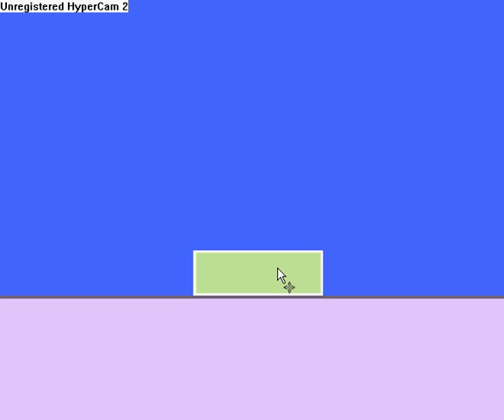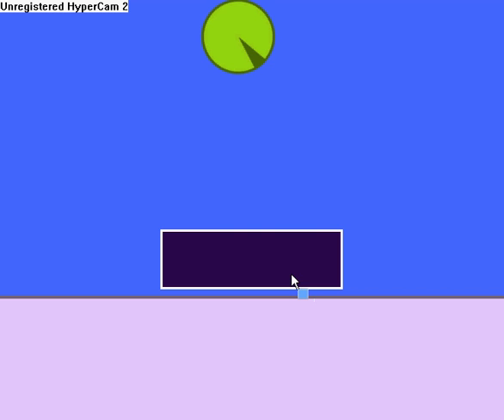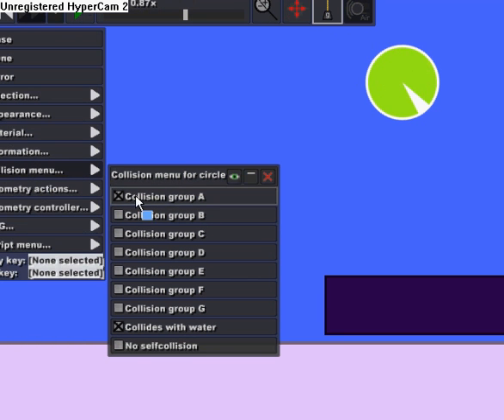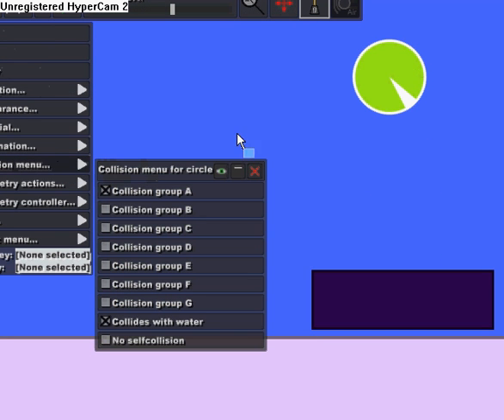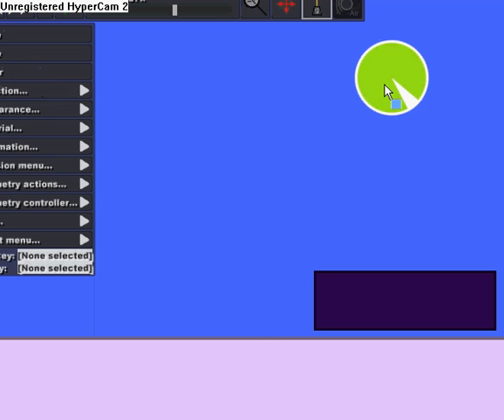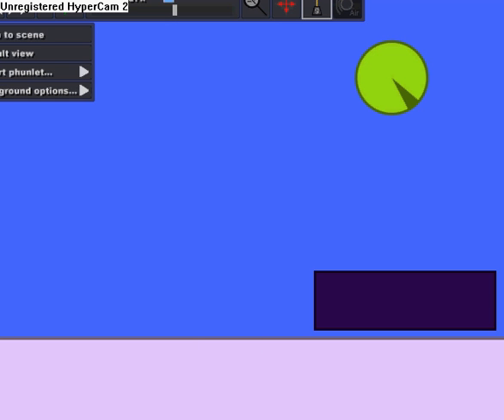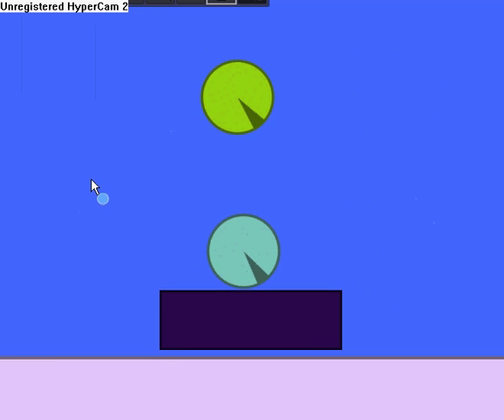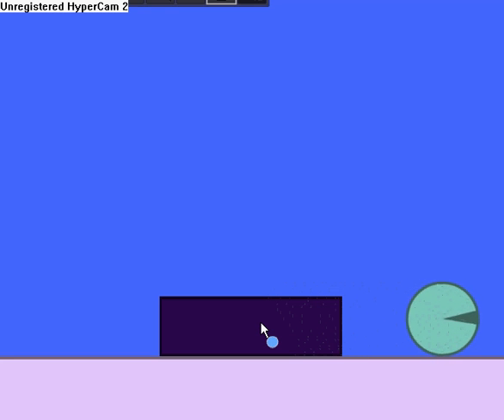Phun Collision Groups Tutorial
TURN UP THE VOLUME! This is subject is pretty easy to learn, however when I started off using phun I had no idea what collision groups were. This being said I have made a tutorial explaining what collision groups are and what they are used for to make easy for the newbies. Enjoy... And have fun flaming!